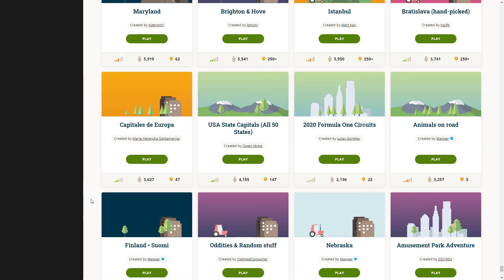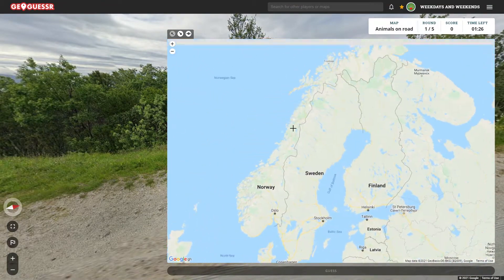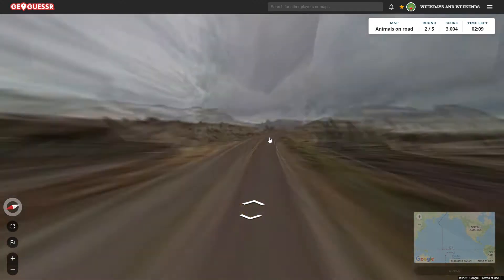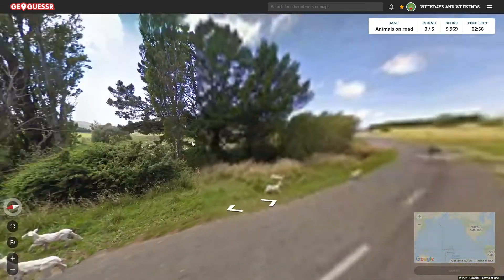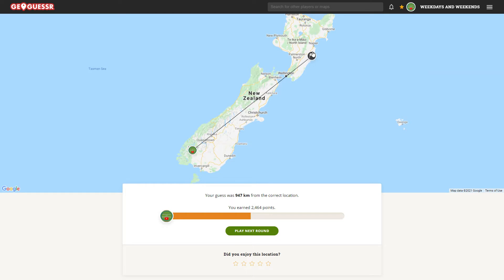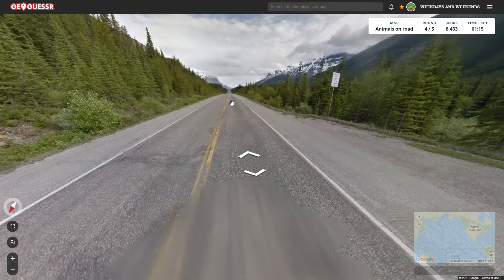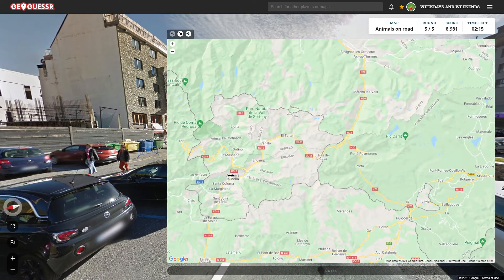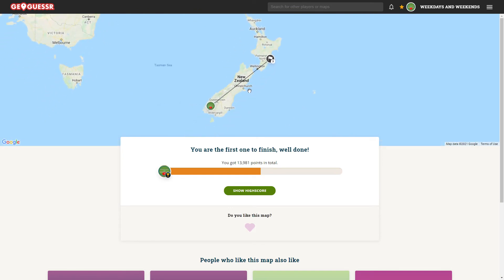GeoGuessr , Animals on the road map! Play Along for free !!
One round has been updated and I couldn't find any animals. I did find some interesting ones as well though..Please subscribe if you like playing along, and click the bell if you want to get notified each time I upload another vid. Link to play along
Cheers.